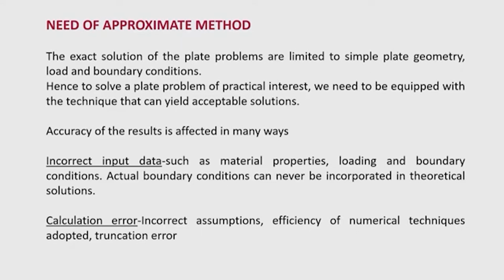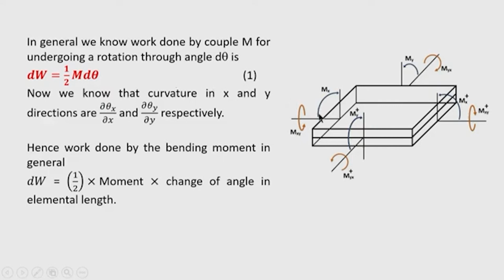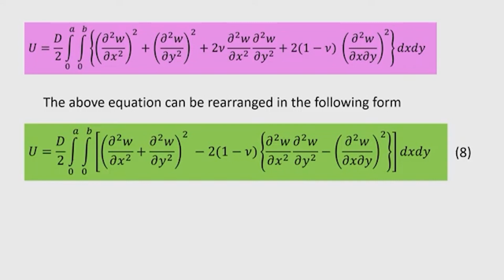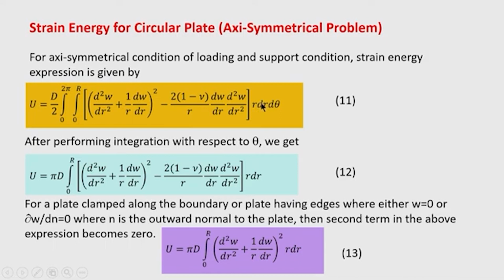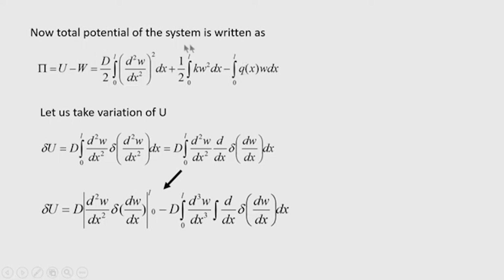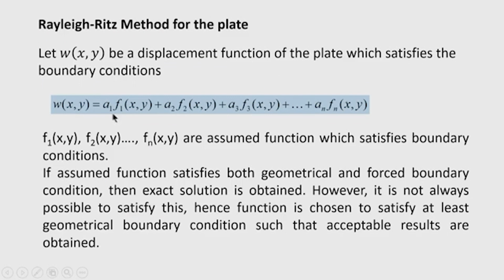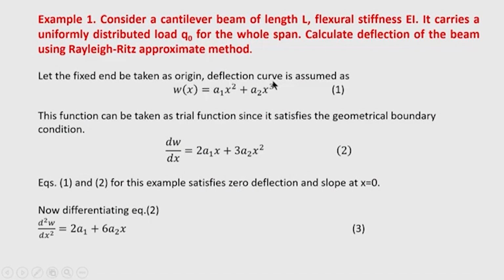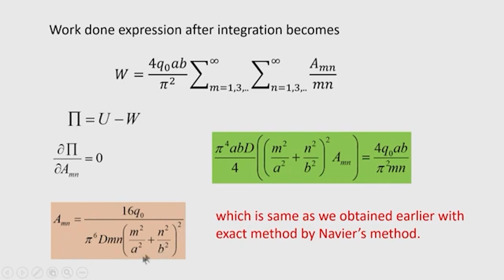Lec 14: Variational principle in plate problem